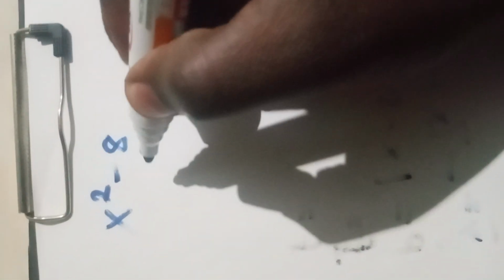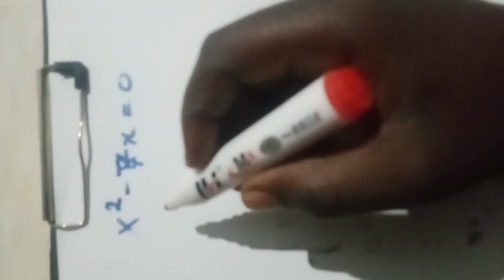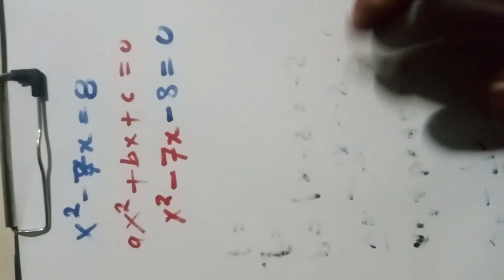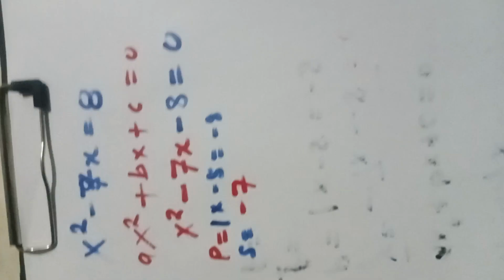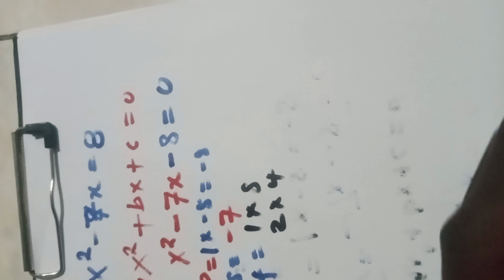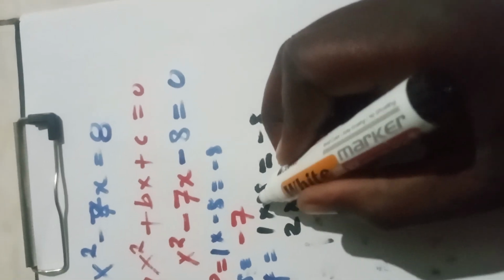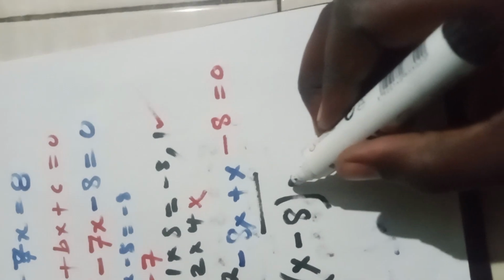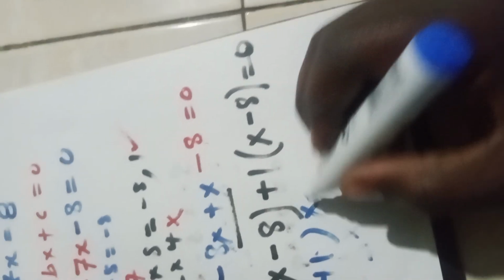Quadratic Equation Problem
Key Concepts unlocked on the quadratic equation.
1.Explaining types of quadratic equation ( perfect and imperfect)
2. Understand arrangements of terms in questions in the form ( ax²+bx²+c=0)
3.Identifying product,sum and factors